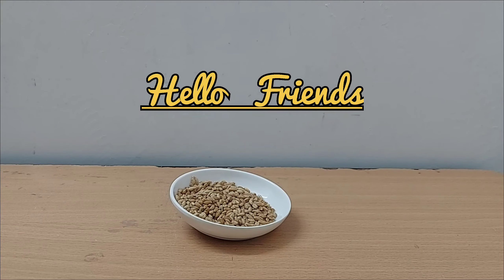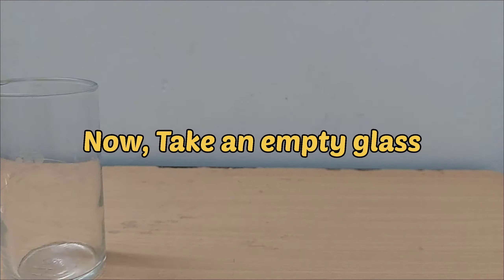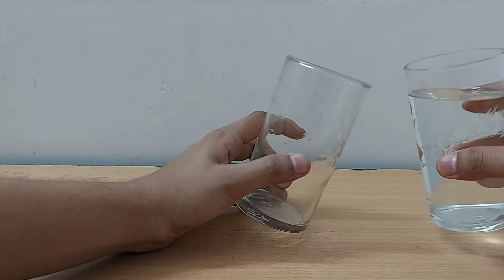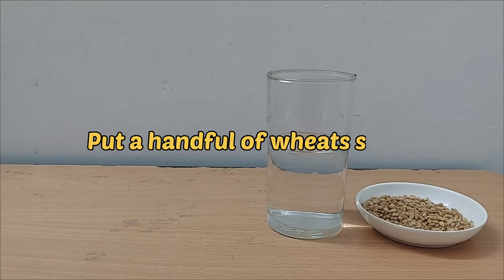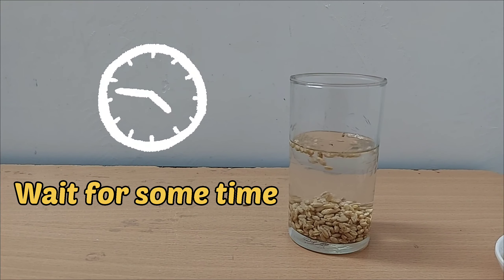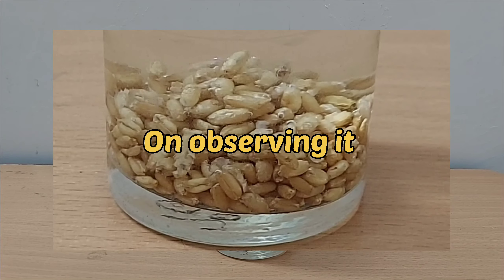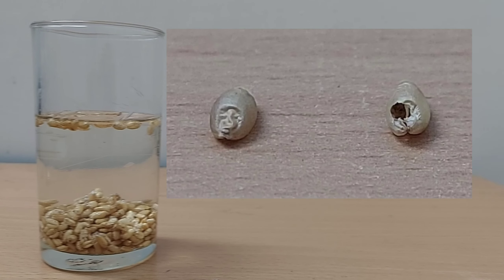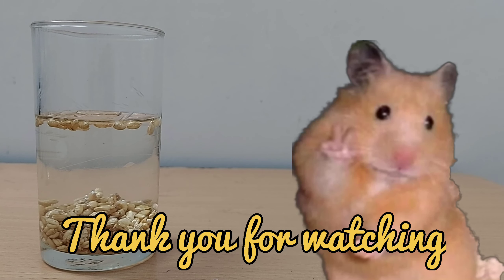Crop Production And Management |Class 8|Science Experiment|Activity 1.1|Quality of seeds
This video was created by Debopriya Sarkar.